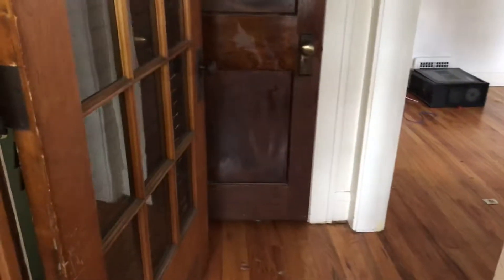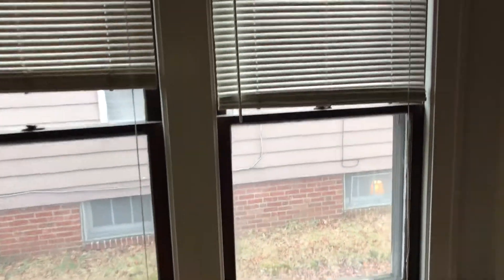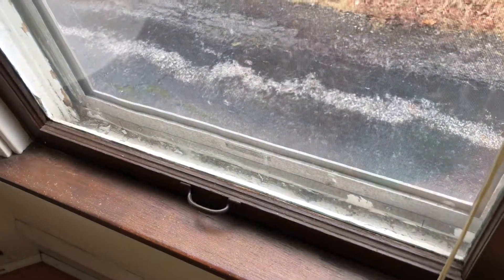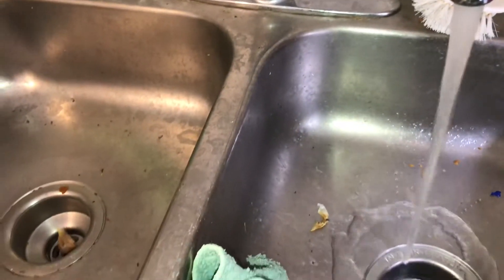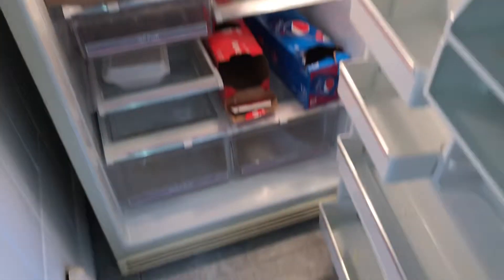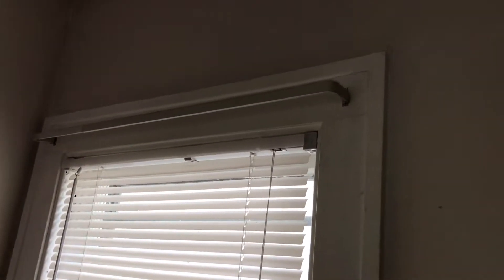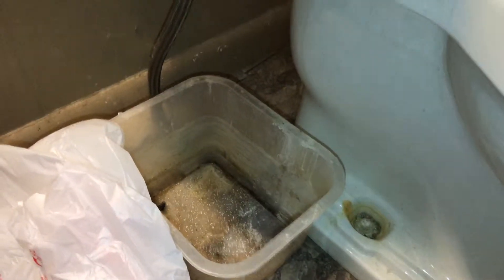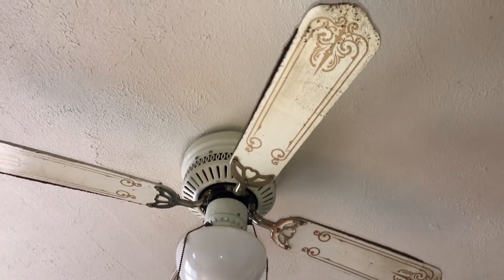1305 Hathaway down